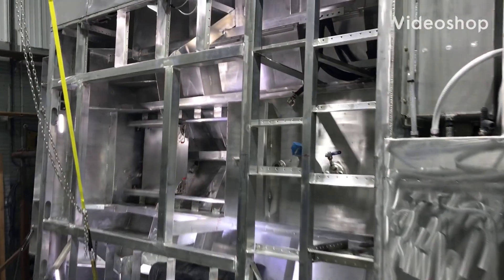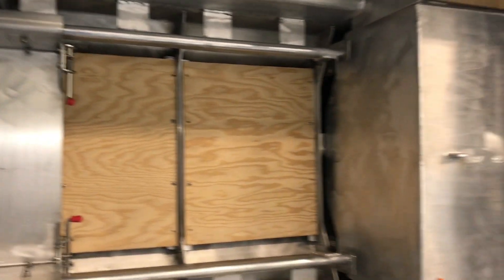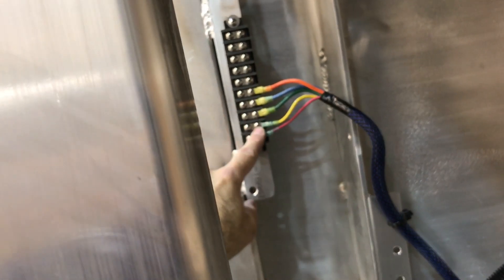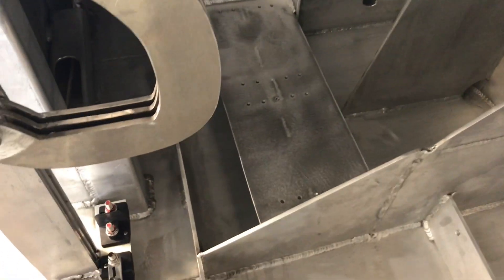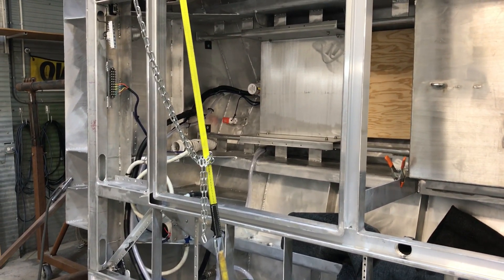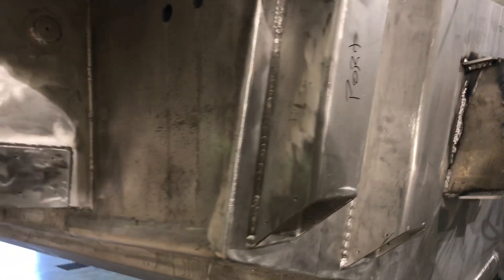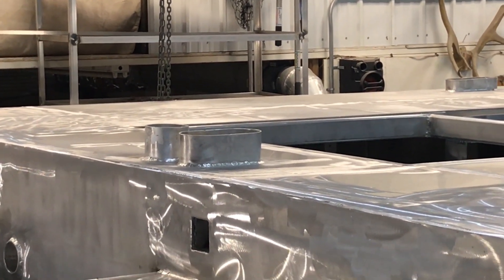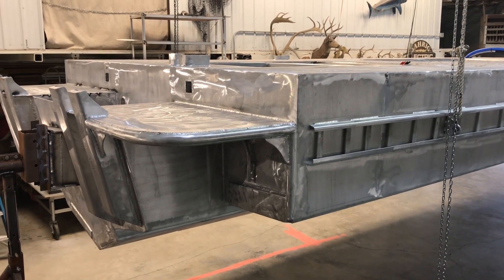Aluminum Boat Build- #19 Jahrig Aluminum boat build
Aluminum Boat - 5-2019 Aluminum Boat Build -Deck and stern area work ongoing- Deck finish and stern engine mounts install. 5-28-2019. Installed 4@ 5" x 5" x 3/8" tube aluminum for the 350 hp Suzuki's. Finished the .160 deck covering and some system installs under deck. Custom aluminum boat